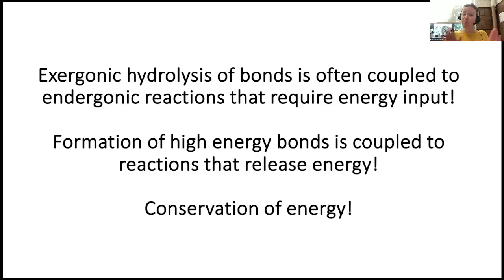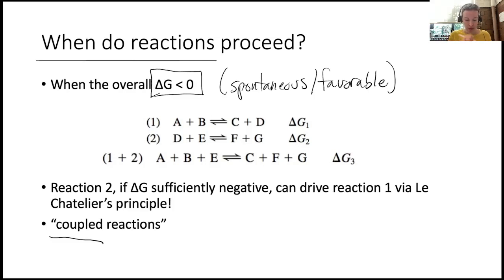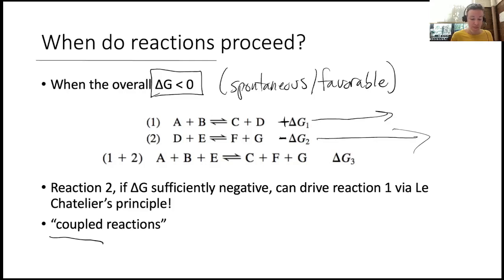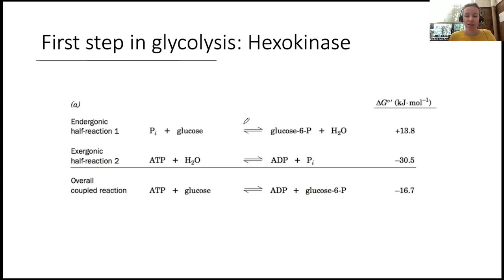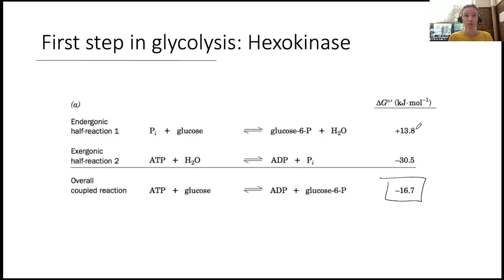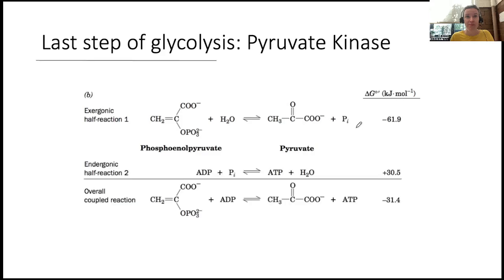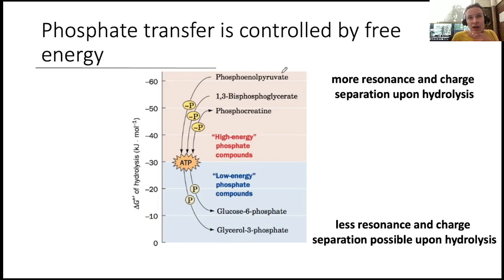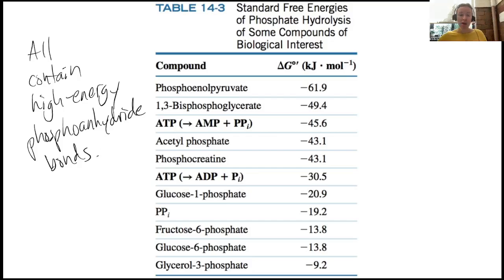Bioenergetics 2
Video 2 of Bioenergetics Lecture